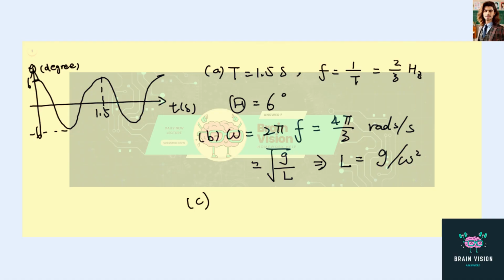n the laboratory, a student studies a pendulum by graphing the angle that the string makes with the